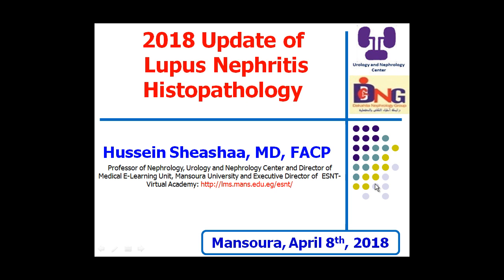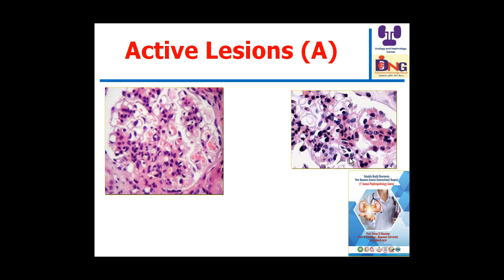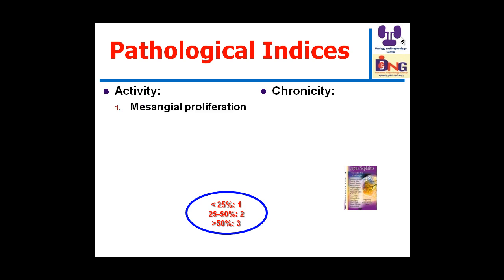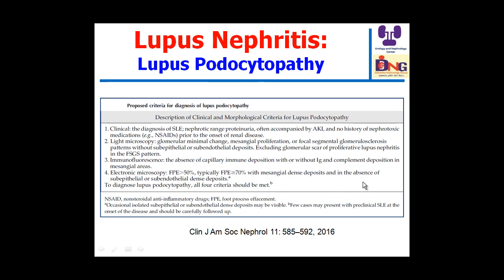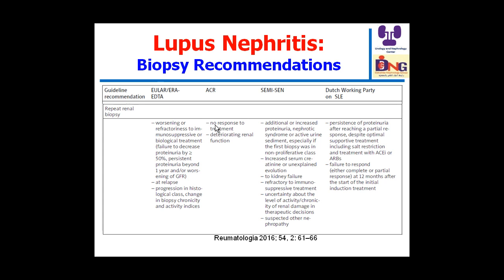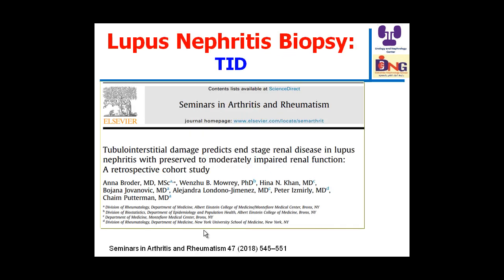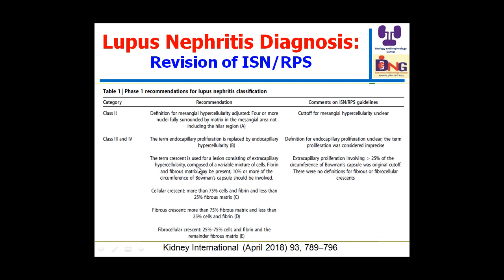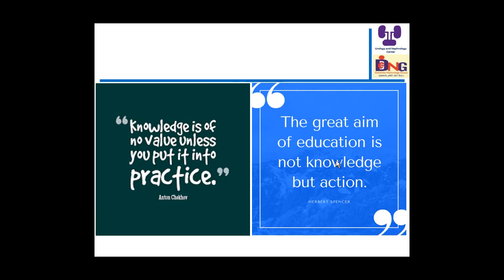2018 Histopathology of lupus nephritis prof Hussein sheashaa, 8 April 2018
2018 Histopathology of lupus nephritis prof  Hussein sheashaa,
 8 April 2018